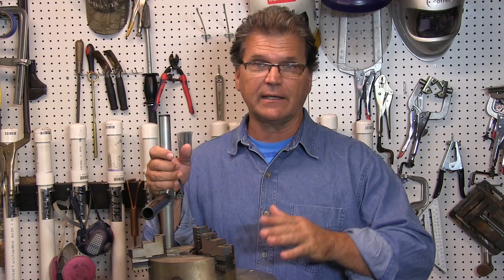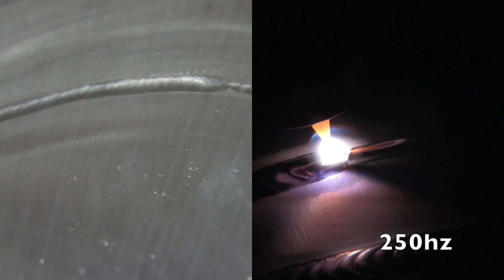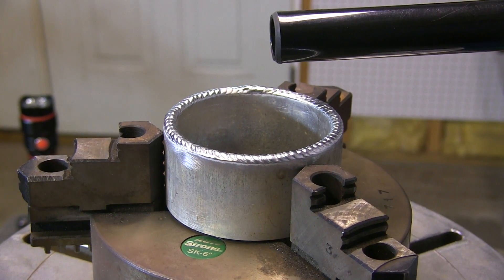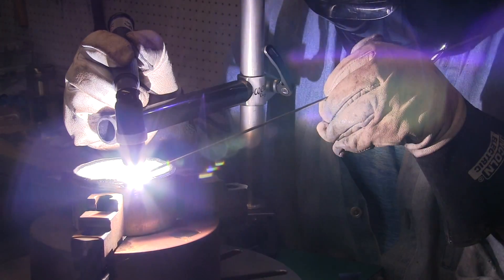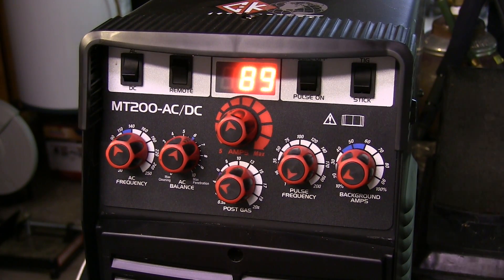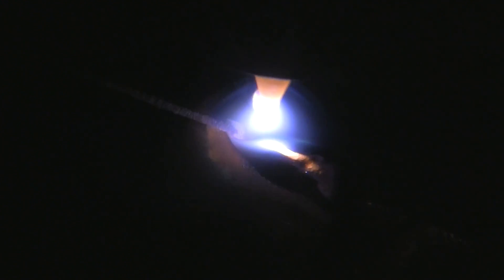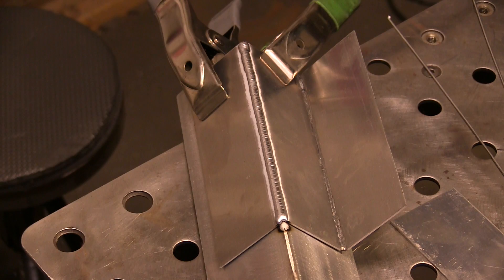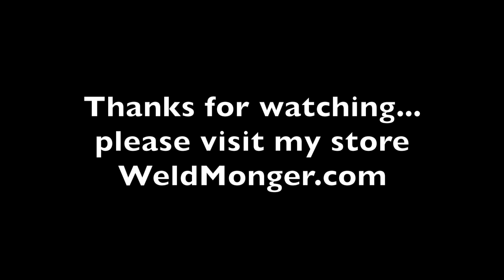Aluminum TIG Welding -2 Applications for Frequency settings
This video adds to the conversation of a previous video where I experimented using 90 amps and 50hz vs 250hz on .070" (1.8mm) wall aluminum. guess what? 50 hz penetrated and 250hz did not.
So here are 2 good examples of using different AC frequency settings to achieve different results.